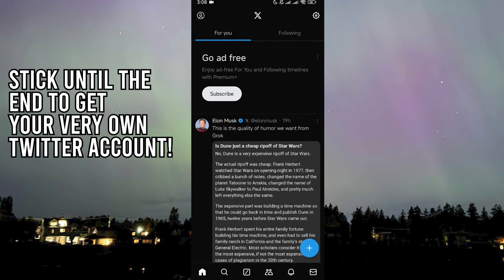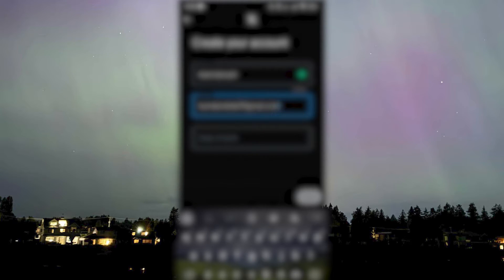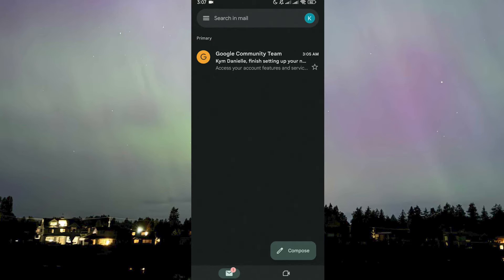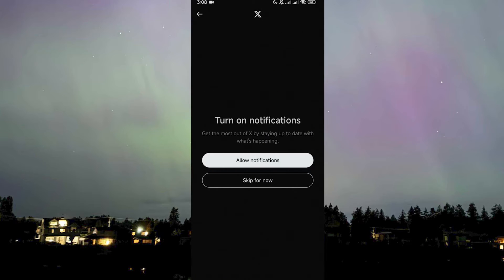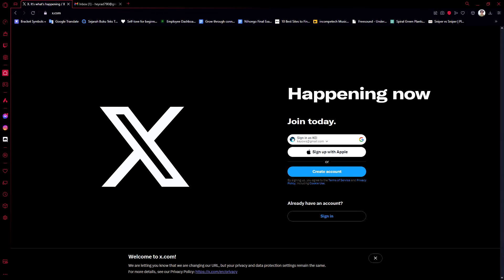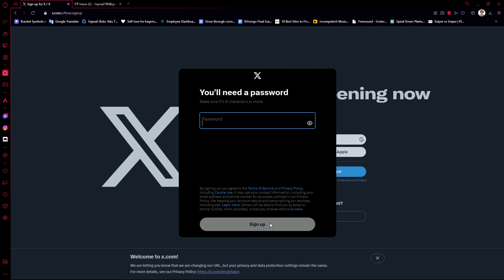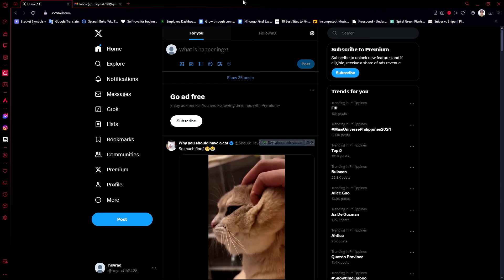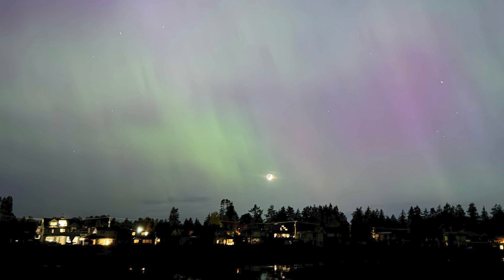How To Create X Twitter Account Without Phone Number Verification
Looking for a guide on how to create X account without phone number ? In this video, we'll guide you on how to create an account on Twitter without phone number.